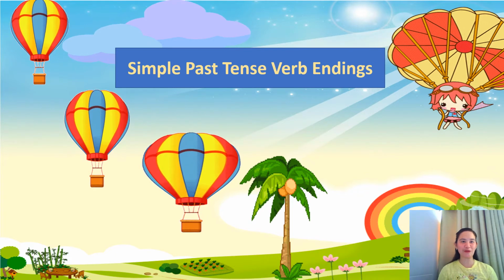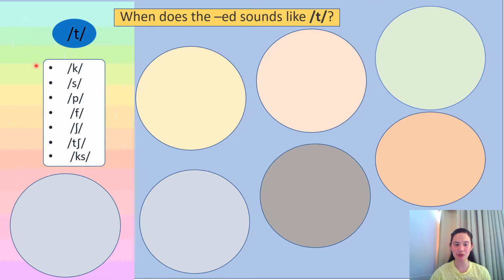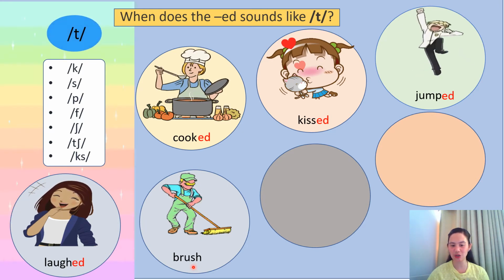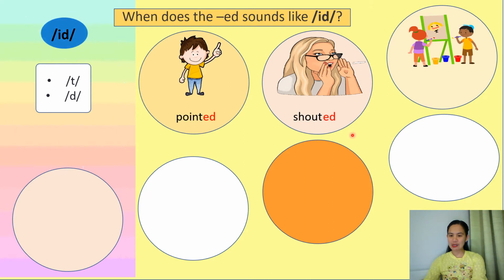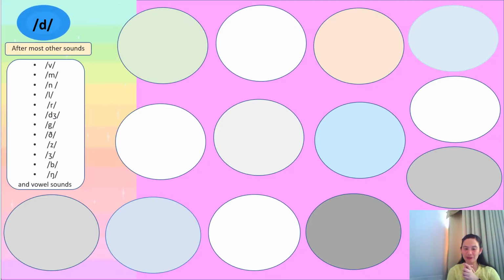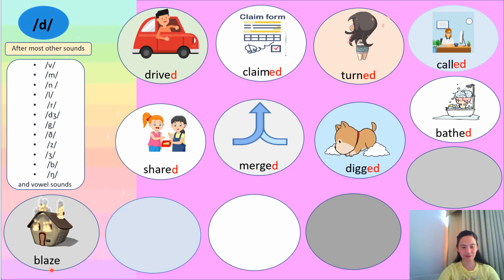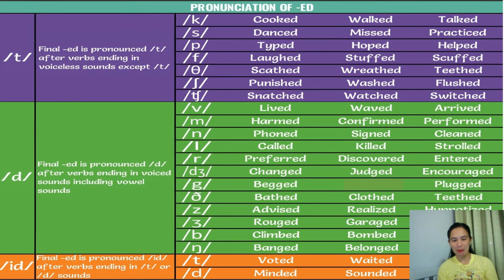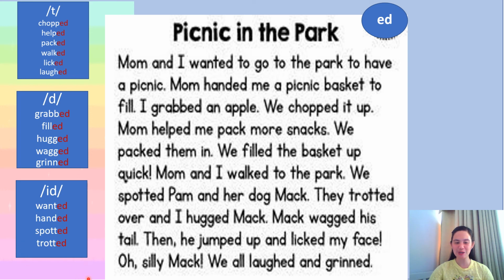Phonics 5: Simple Past Tense Verb Endings | 3 Ways to Pronounce the Suffix -ed: /t/, /id/ and /d/